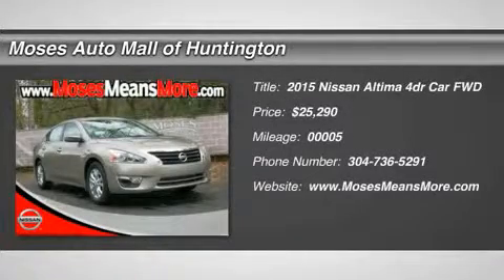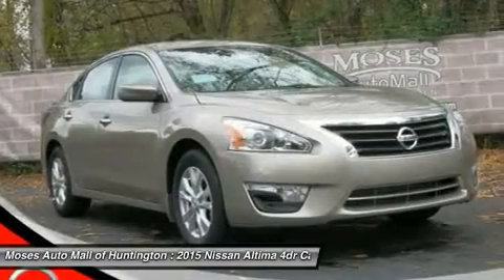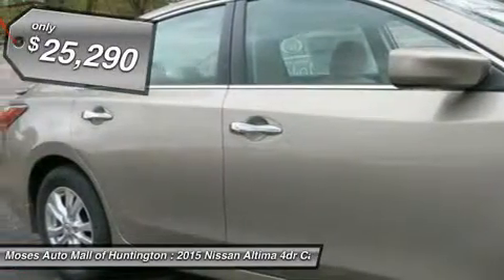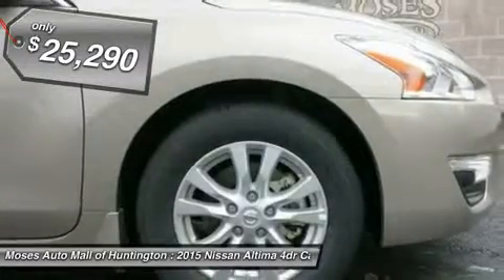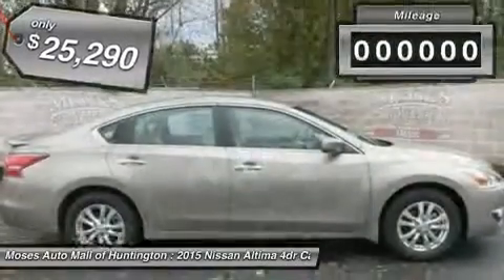2015 NISSAN ALTIMA Huntington, WV N15055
2015 NISSAN ALTIMA Huntington, WV
Stock# N15055

5200 US Rt. 60 E.

You'll love this 2015 Nissan Altima. This is a car you'll want to take home. With 31 miles, it features Variable transmission and an exterior color of Saharan Stone. Call us and be the first to open the car door today!